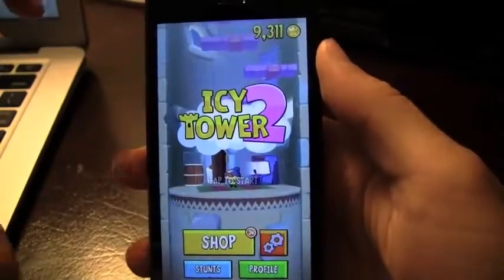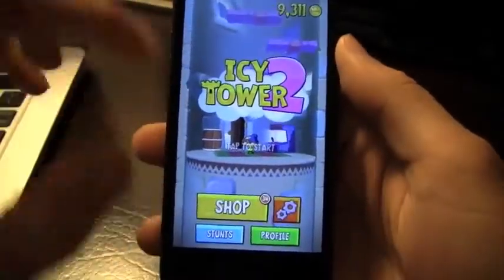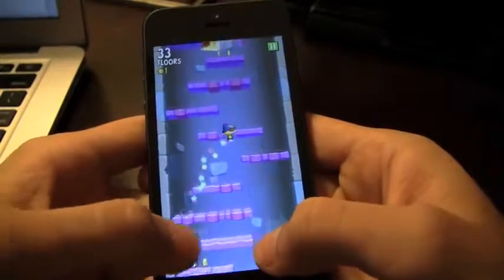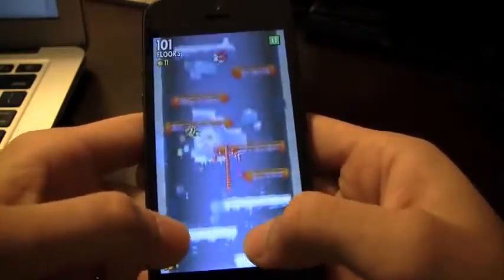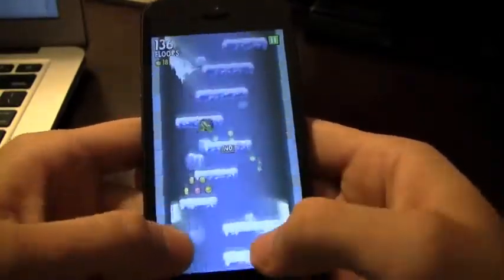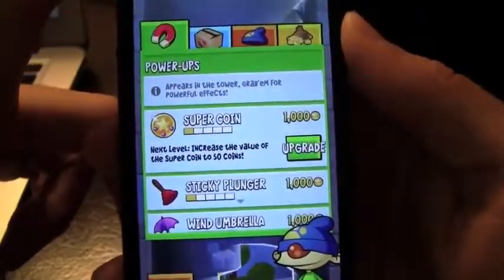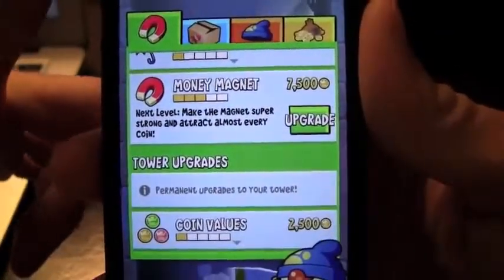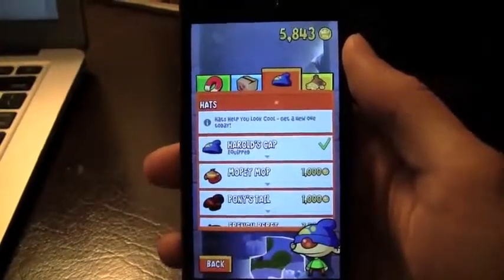Icy Tower 2 iPhone App Review